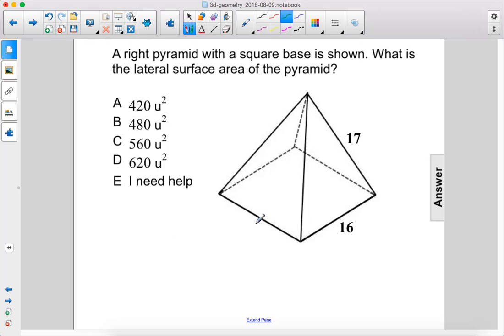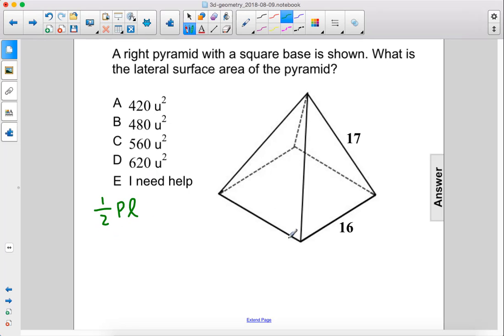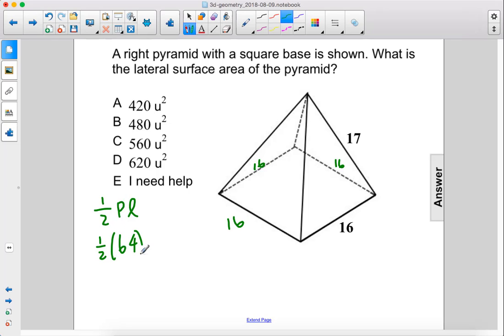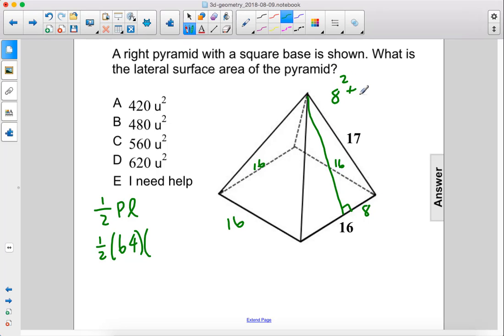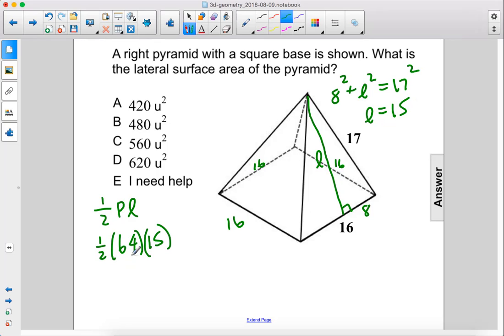Geometry 3D Surface Area of a Pyr Pt 3 Q72